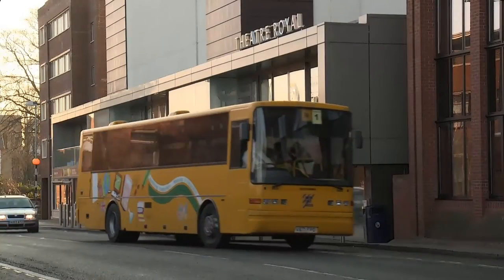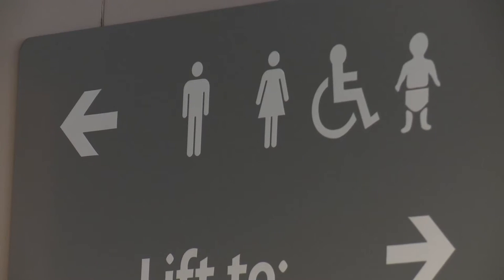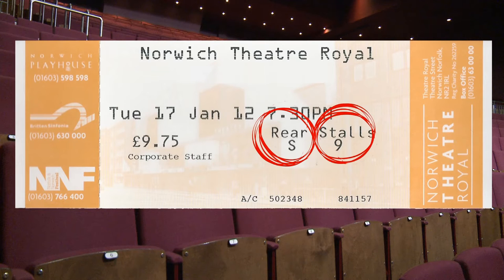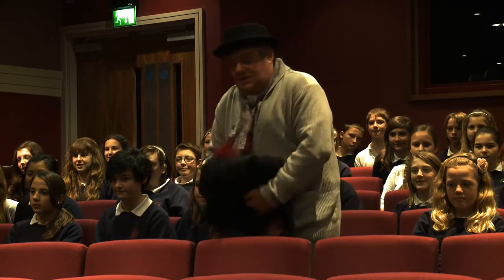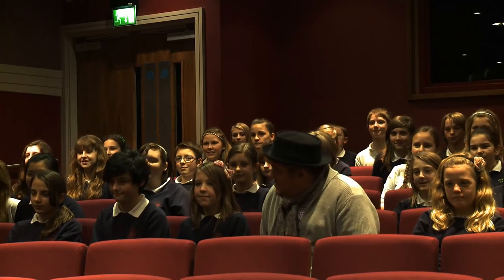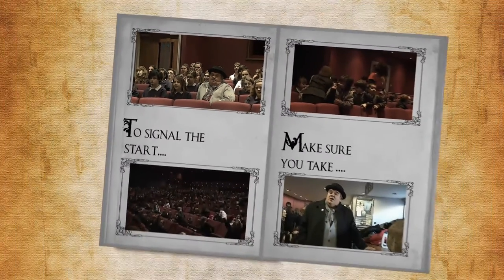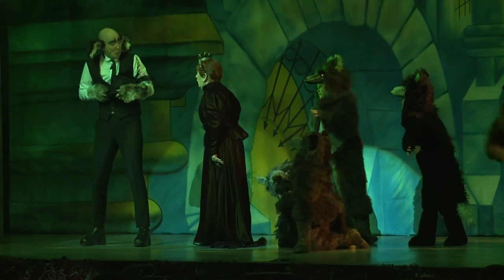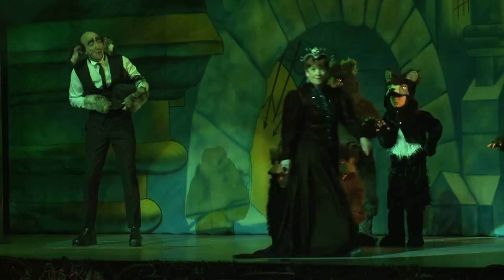Theatre Royal Norwich - How to Behave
This film is meant as a guide for teachers to show schoolchildren what a trip to Norwich Theatre Royal might be like and how to behave whilst there. It is primarily, but not exclusively, aimed at those who may not have been to a theatre before.